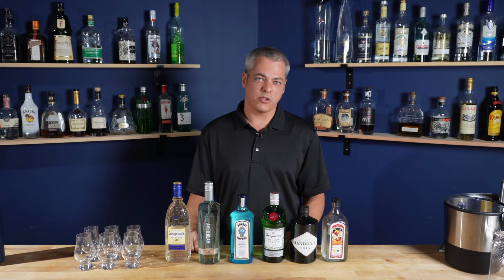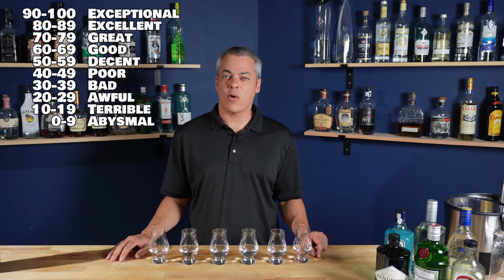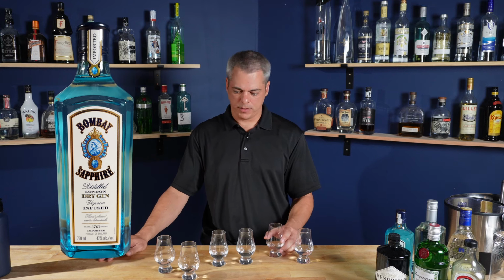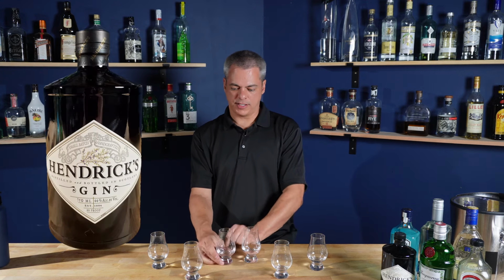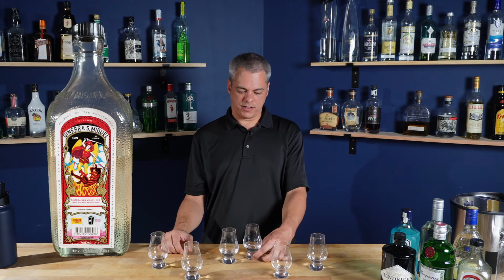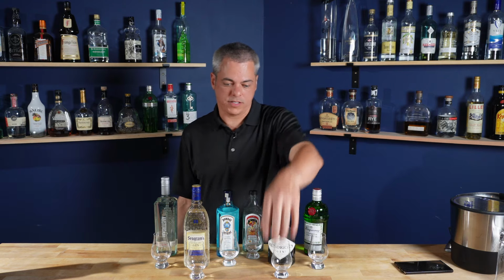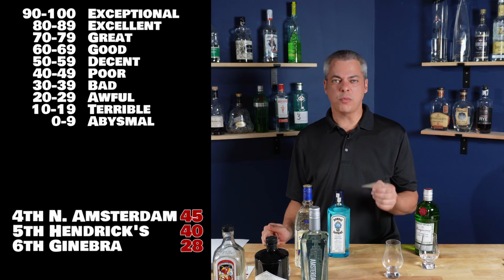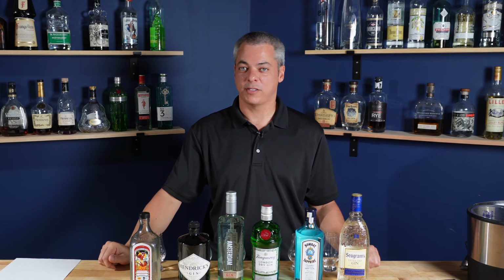Blind Tasting and Ranking the Best Selling Gins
I blind taste and rank the top 5 gins sold in America and the top selling gin in the world.
Gins sampled are:
Seagram's Extra Dry Gin
New Amsterdam Stratusphere Gin
Bombay Sapphire London Dry Gin
Tanqueray London Dry Gin
Hendrick's Gin
Ginebra San Miguel Gin

0:00 Top Selling Gins
2:25 New Amsterdam Stratusphere Gin
3:29 Seagram's Extra Dry Gin
4:15 Hendrick's Gin
4:59 Ginebra San Miguel Gin
5:53 Bombay Sapphire London Dry Gin
7:00 Tanqueray London Dry Gin
9:06 Rating Adjustments
10:33 Guessing the Bottles
13:08 Final Scores